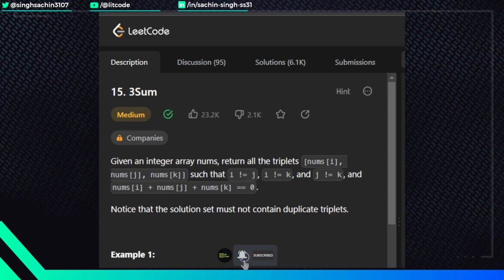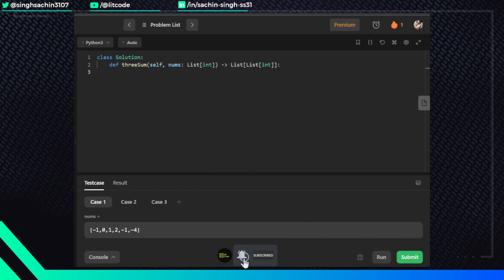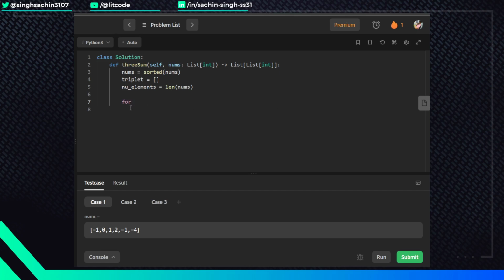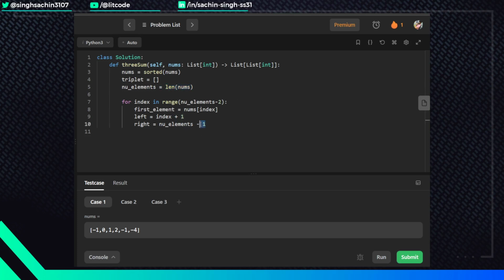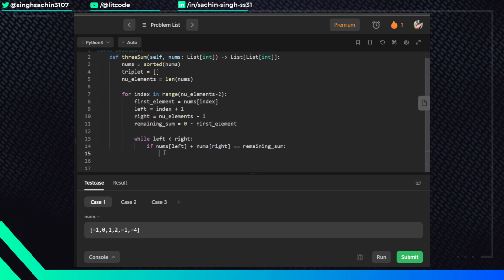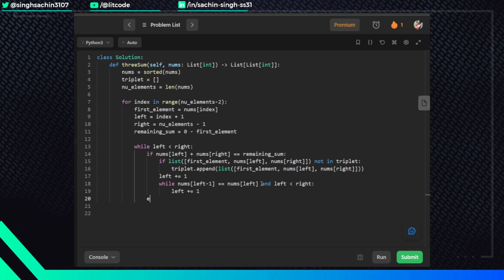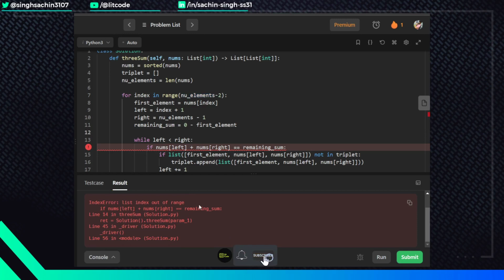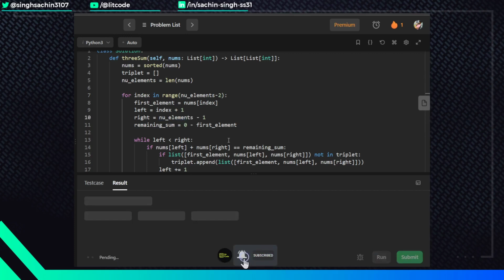Leetcode 15. 3Sum - Amazon Interview Question - Python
Leetcode 15. 3Sum - Python Solution